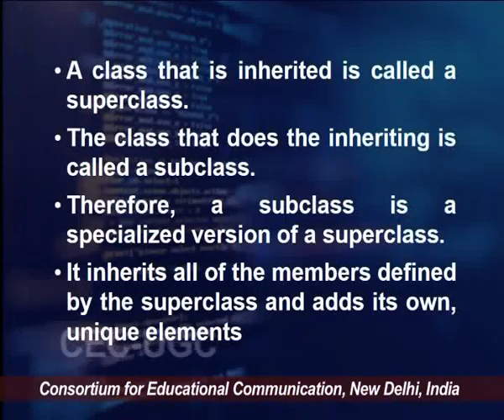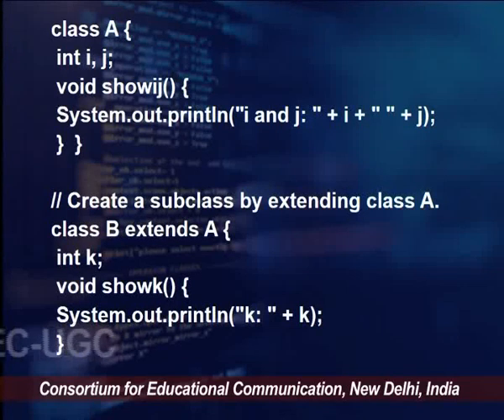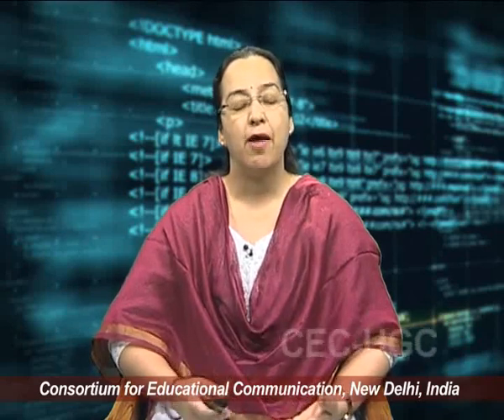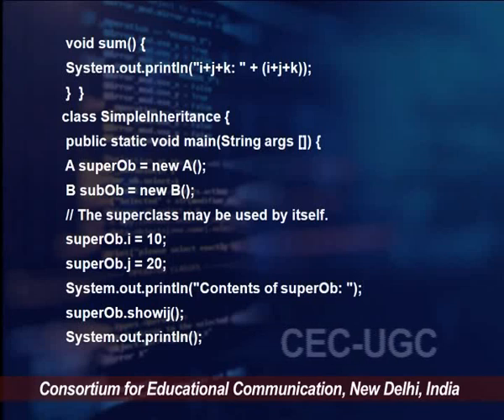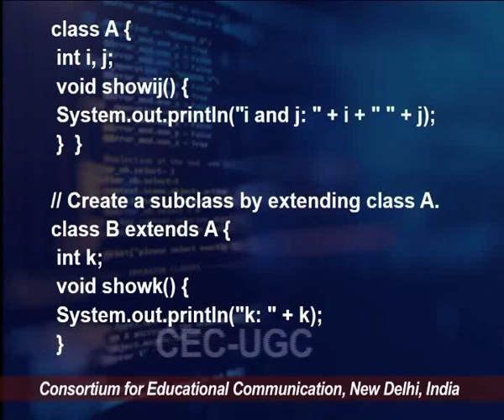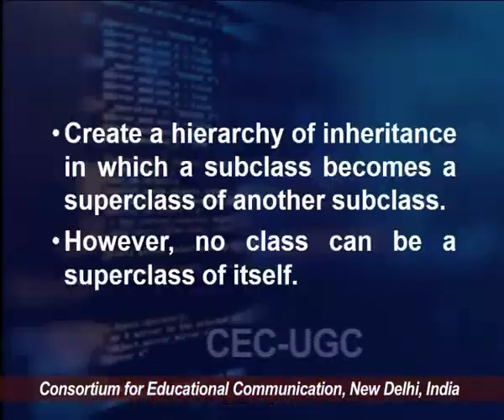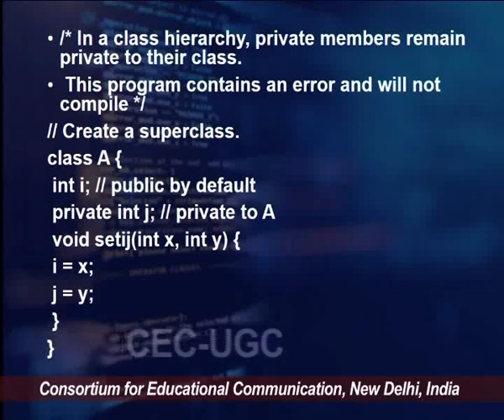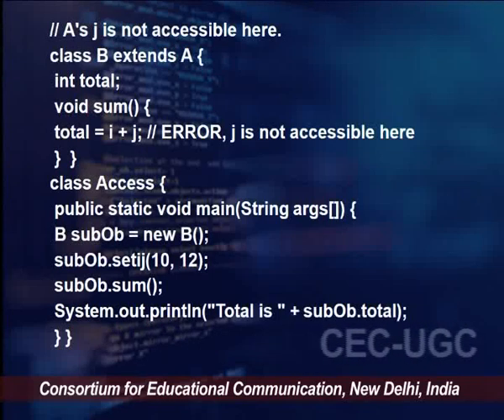Inheritance - I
This Lecture talks about Inheritance - I.